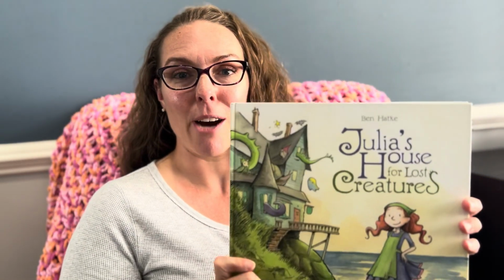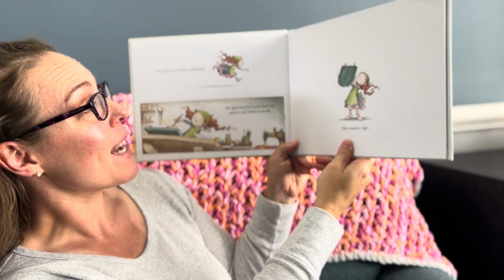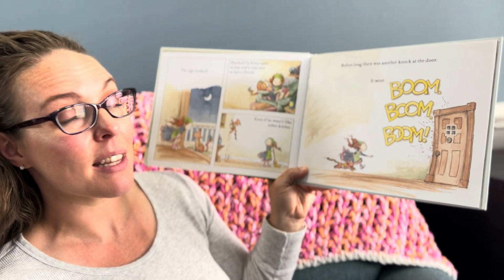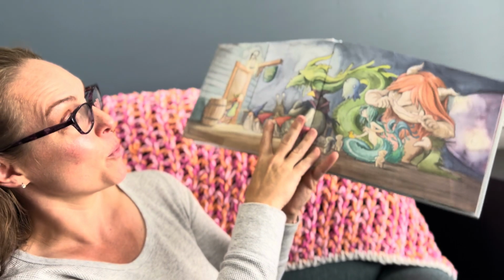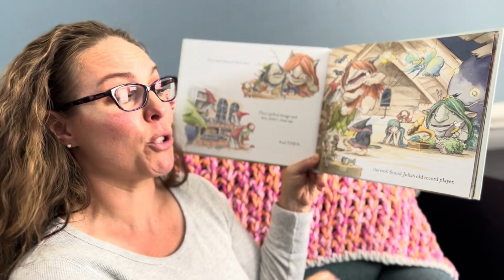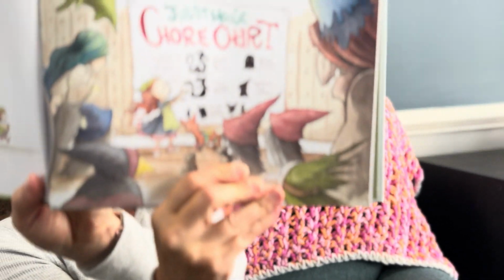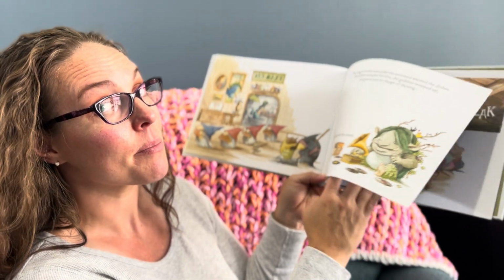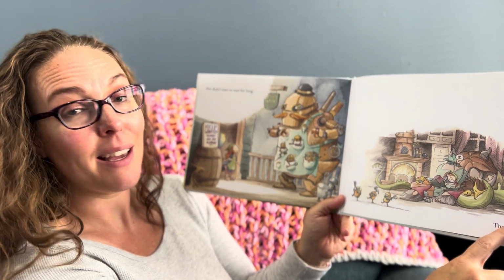Read Aloud - Julia's House for Lost Creatures - Kid's Bedtime Stories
Title: Julia's House for Lost Creatures
By: Ben Hatke

This video is protected under the Fair Use Act - 17 U.S.C. § 107, Notwithstanding the provisions of sections 106 and 106A, the fair use of a copyrighted work, including such use by reproduction in copies or phonorecords or by any other means specified by that section, for purposes such as criticism, comment, news reporting, teaching (including multiple copies for classroom use), scholarship, or research, is not an infringement of copyright.